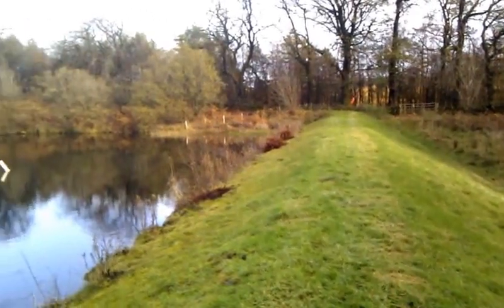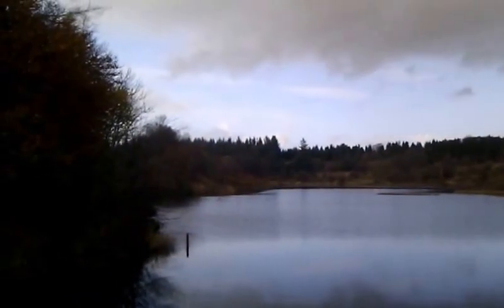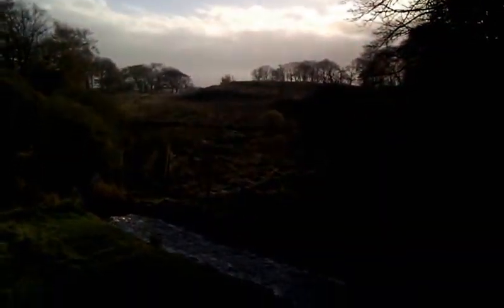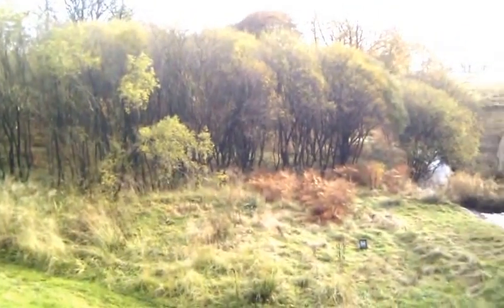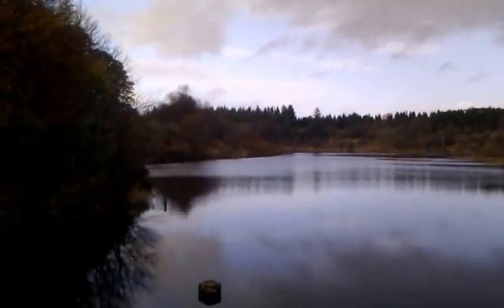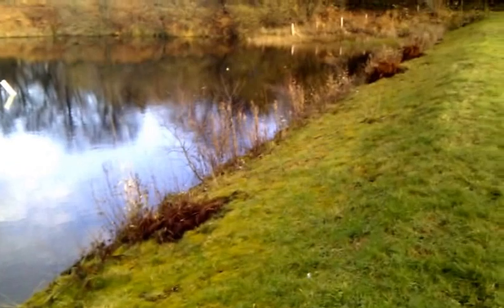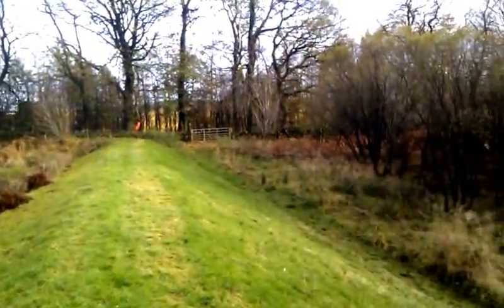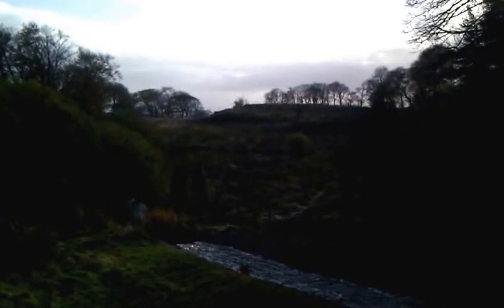The Cuff Hill Reservoir, Beith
Cuff Hill Reservoir, near Threepwood, Beith, North Ayrshire. Site of an old dye works, bleaching mill and inn.